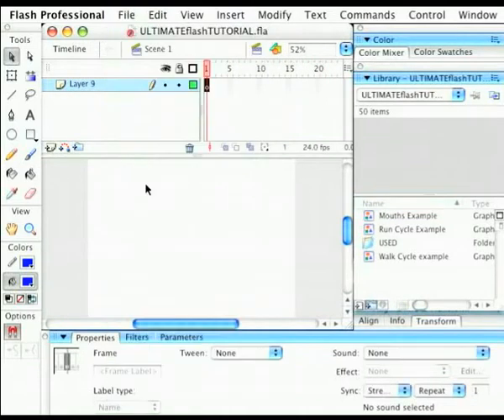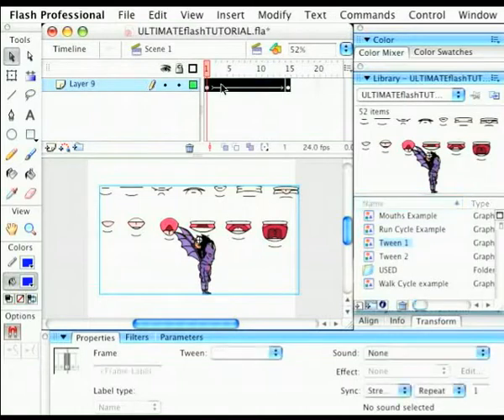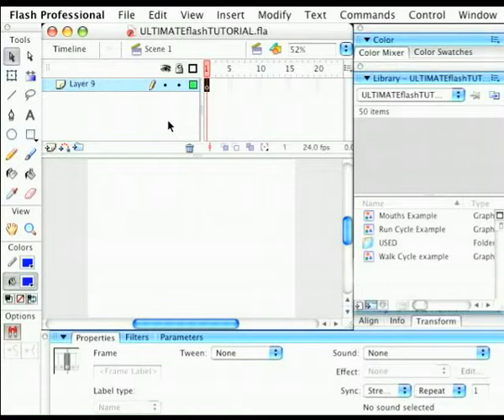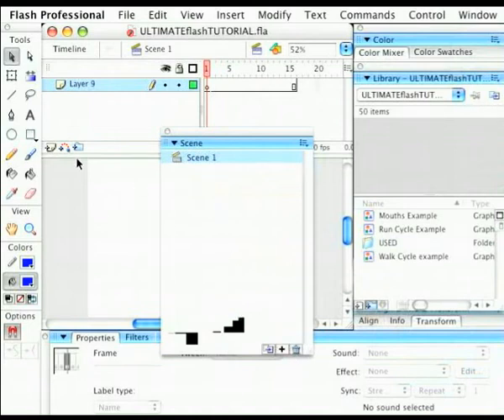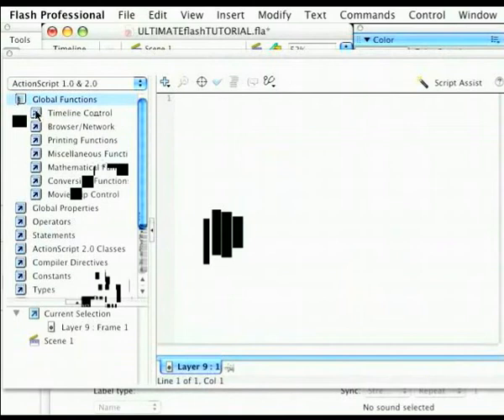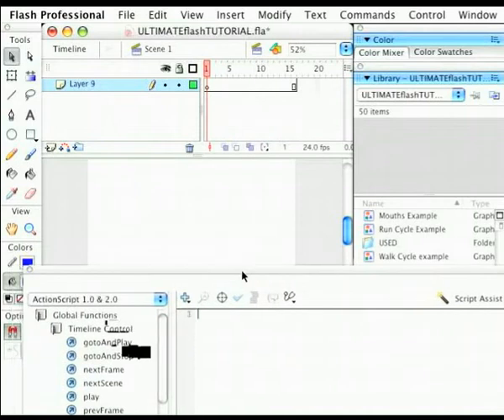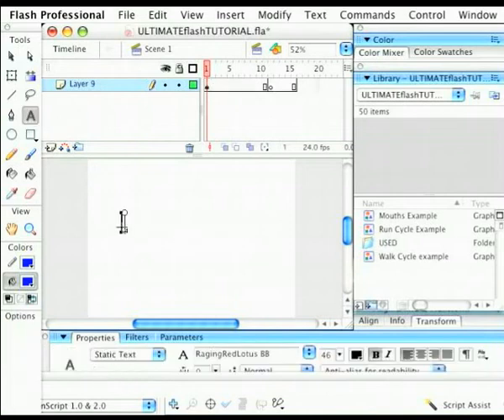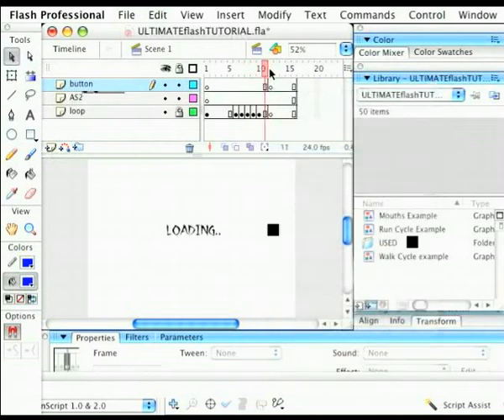Flash 8 Tutorial Part 7 : Masks/Sound/AS Part 2 of 3